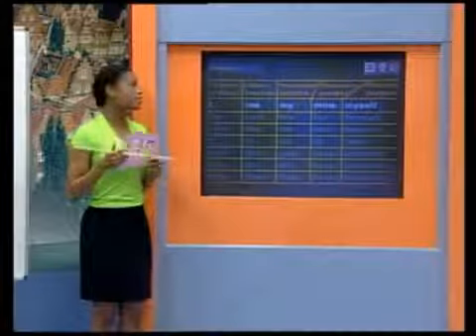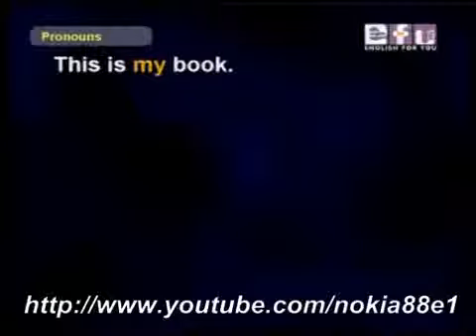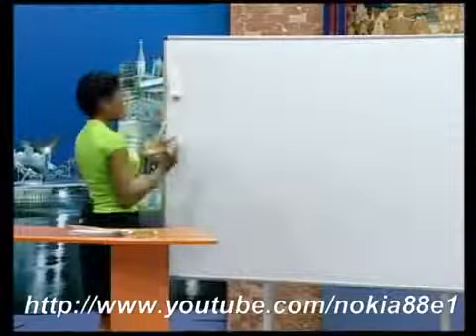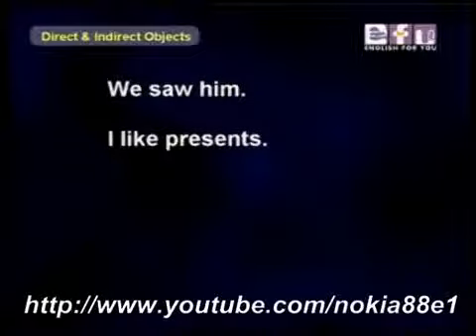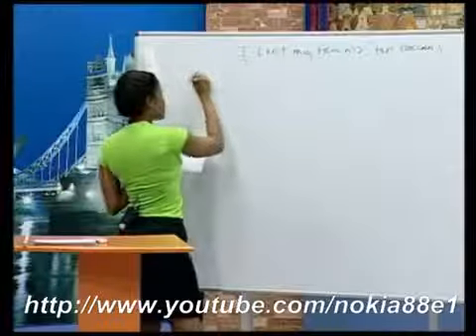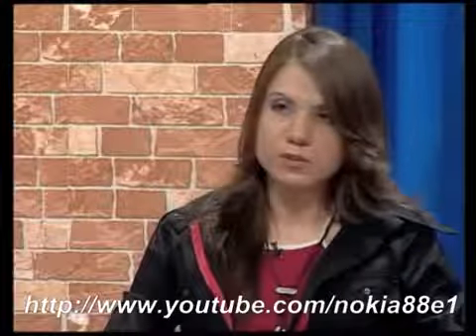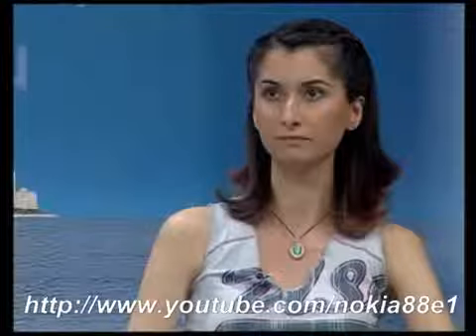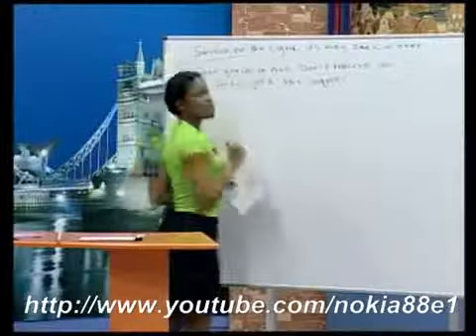ENGLISH FOR ELEMENTARY LEVELS VCD 37 YouTube